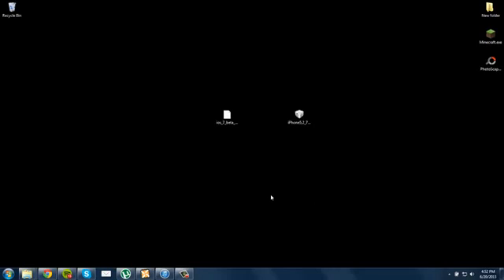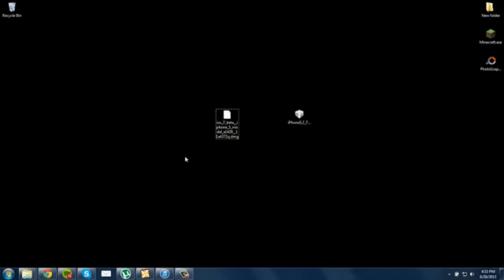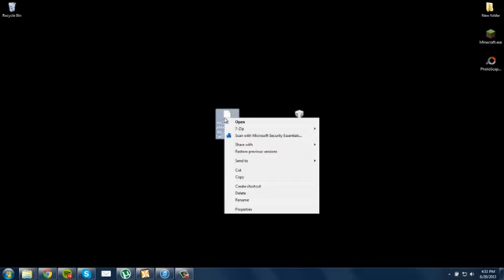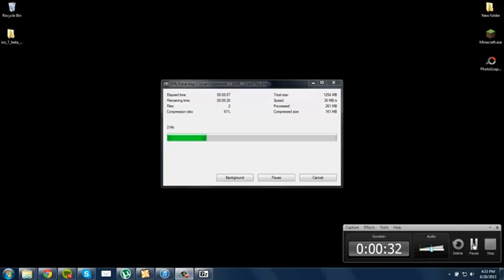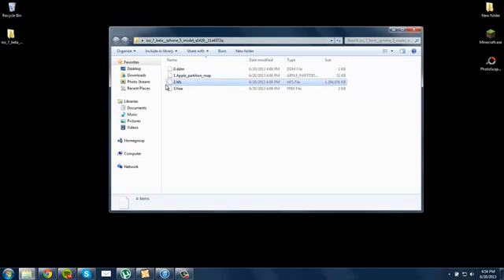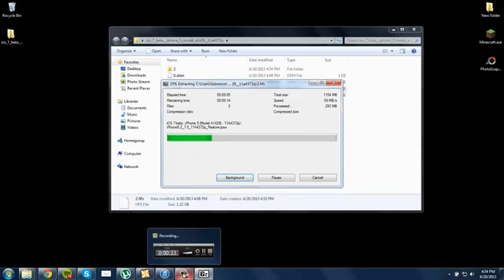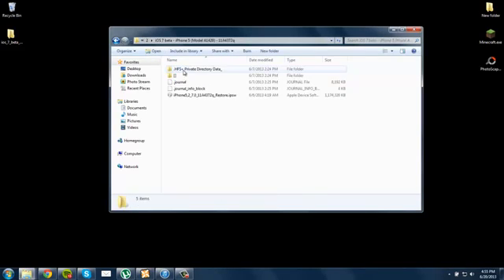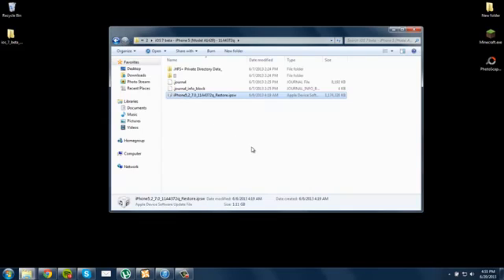How To Convert iOS 7 Beta 2 DMG to IPSW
If you don't have 7zip Or any other Archiving software, follow the link to download it. It's free of cost.